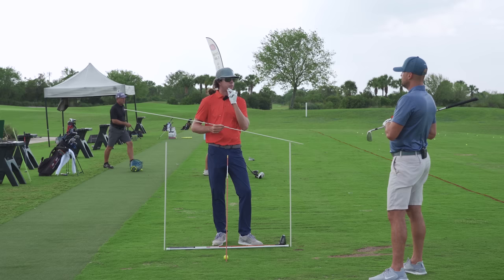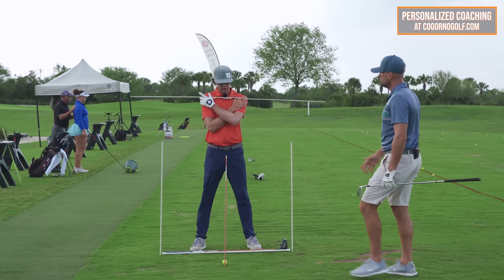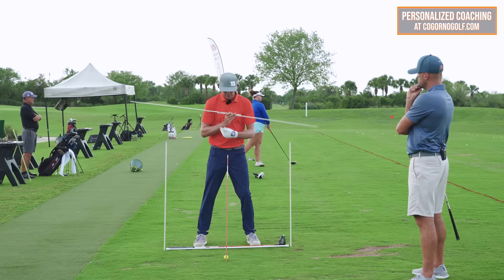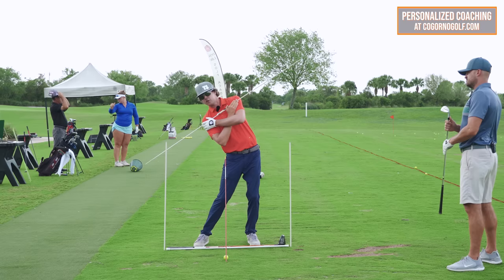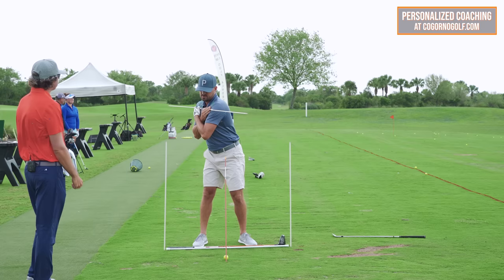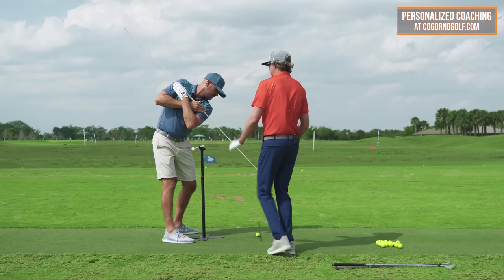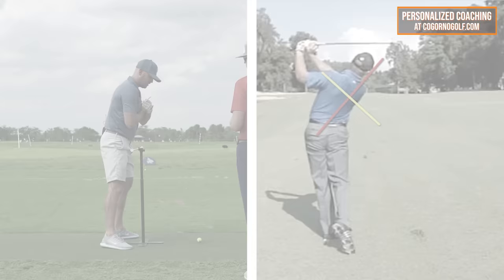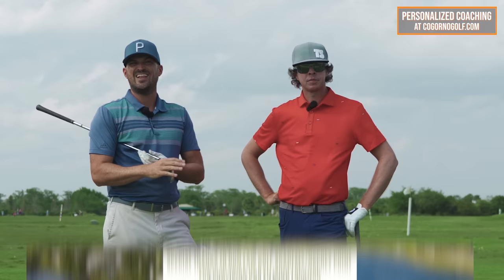The Best Early Extension Drill I've Ever Seen (2023)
**You can find our friend Trevor Salzman at on YouTube at @tsgolf and can contact him

1) Used it personally. (which will be the case the vast majority of the time)

2) Thoroughly researched it and got first-hand user feedback from other professionals I trust and that have used the product/service.